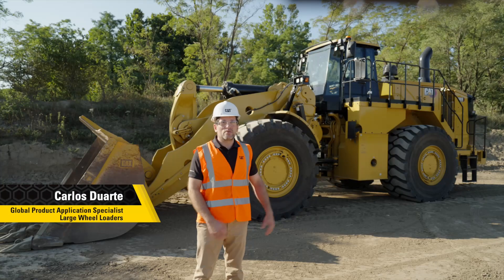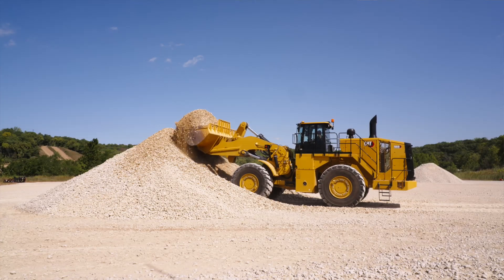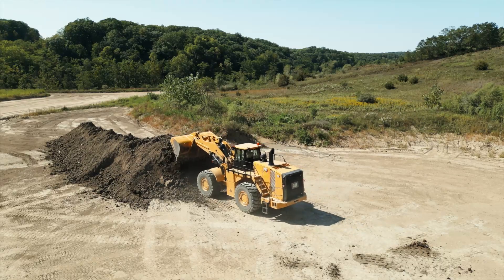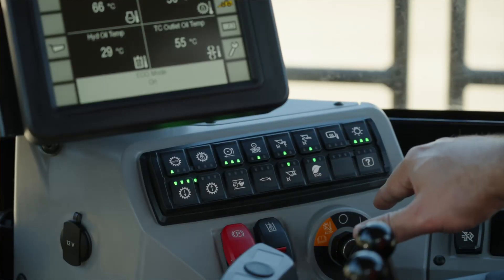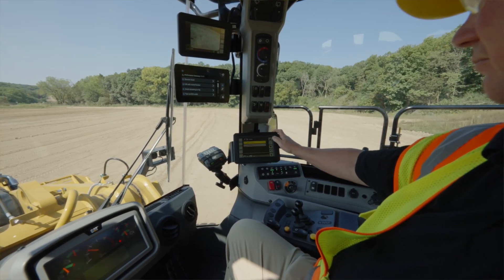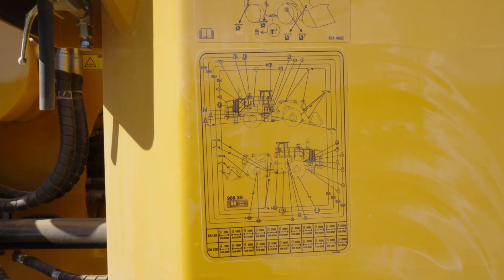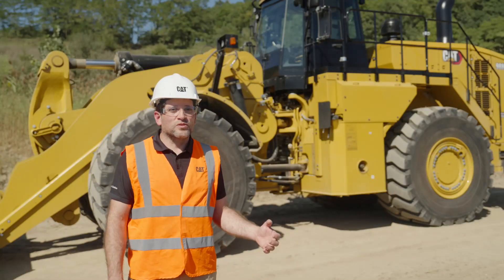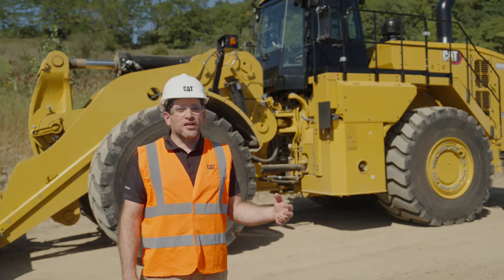Cat® 988 Large Wheel Loader | Walkaround Video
Learn more about the 988 Large Wheel Loader with Carlos Duarte, Global Product Application Specialist to see the latest machine updates and highlights about the continued legacy of the 988. The 988 is made even better and friendlier for the operator with increased safety, ease of operation, and less fuel consumption.